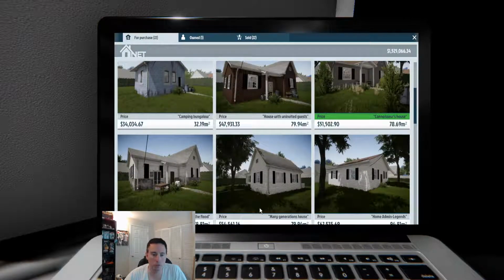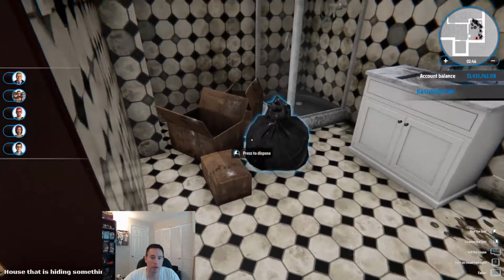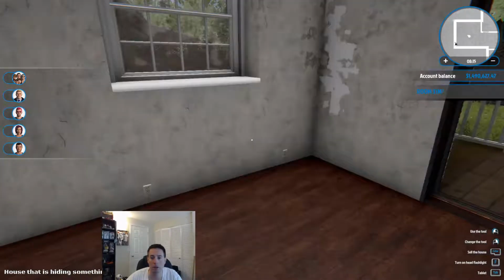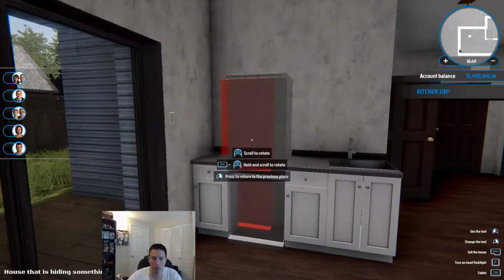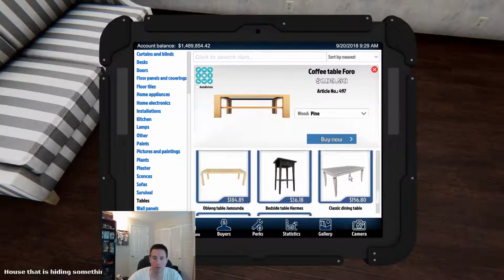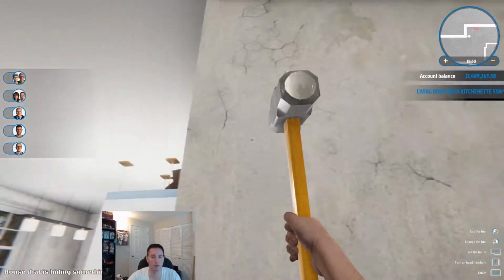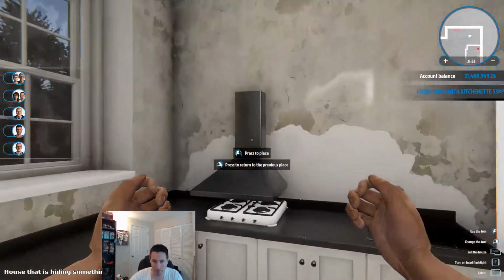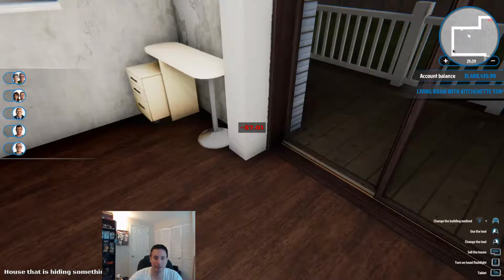House Flipper Episode 1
In this episode I will begin flipping the house that is hiding something. This will be part 1 of a 2 part episode.